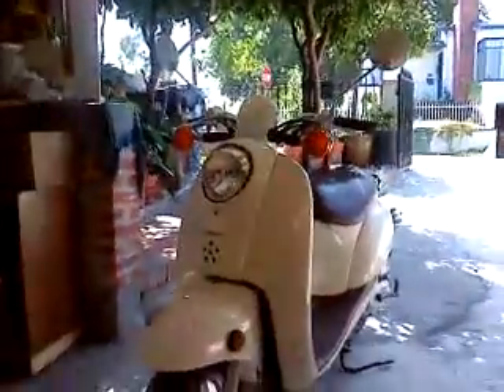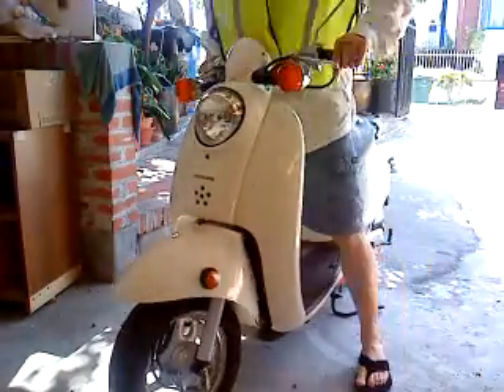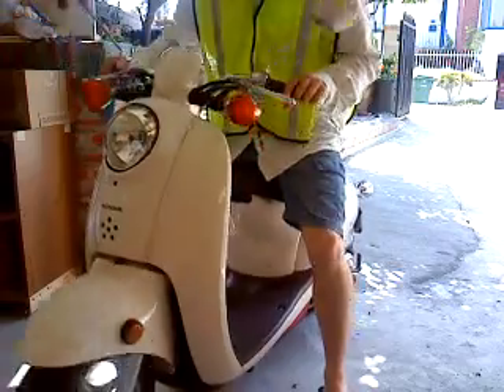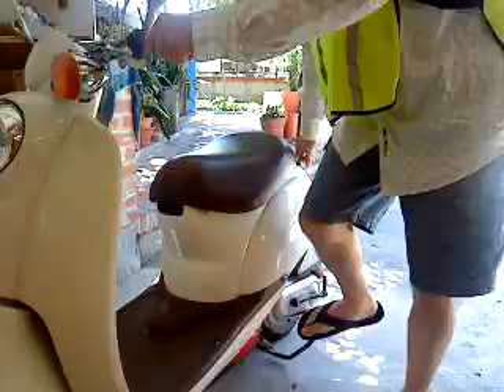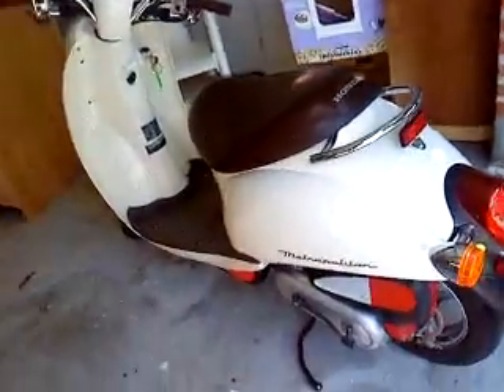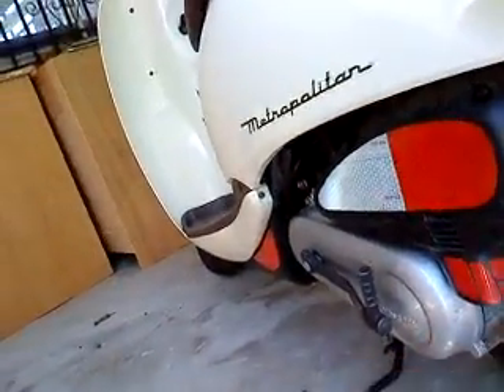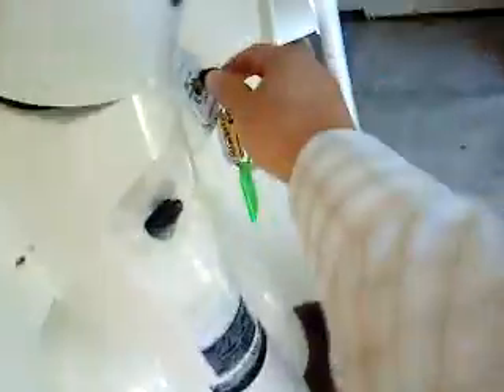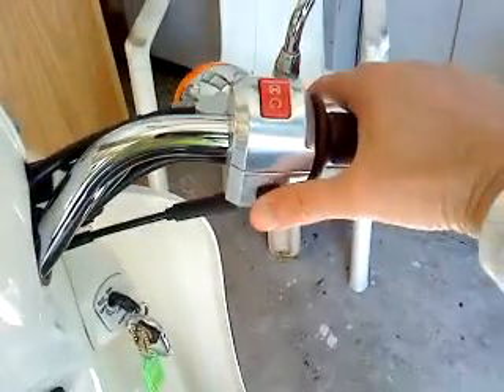2009 Honda Metropolitan Review (Part 1)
The color is called ghost. I purchased this new for $2150 in June 2010 - during some kind of special sale day.